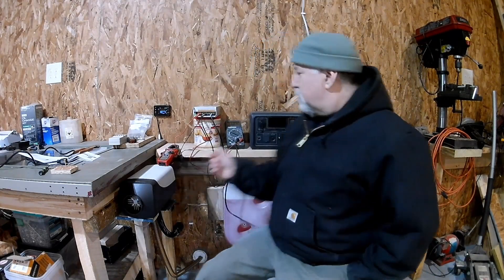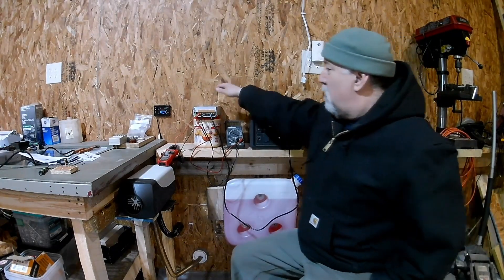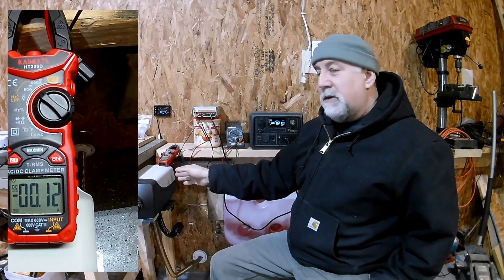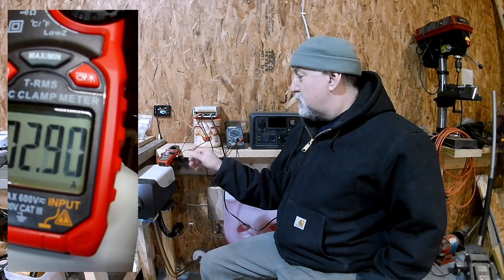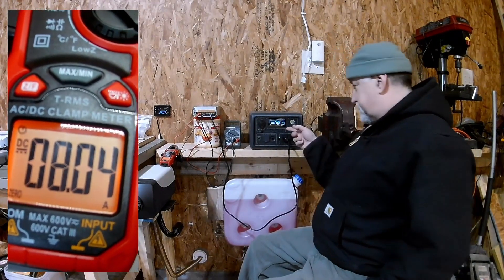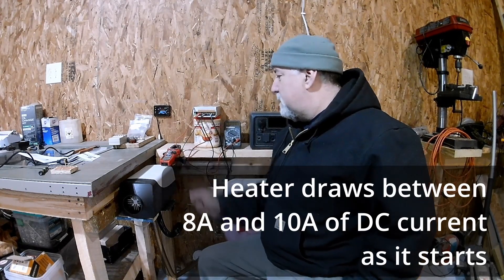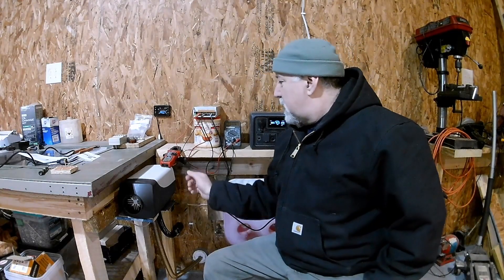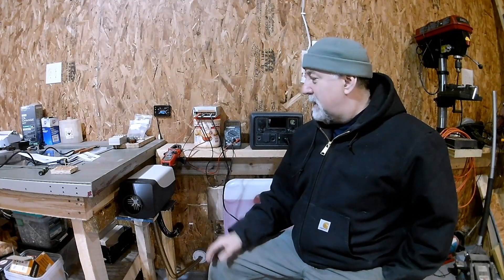Can you run a Diesel Heater off a Bluetti EB3a?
Watch this video to see how to run a diesel heater off a Bluetti EB3a.

Bluetti EB3A Power Bank

AC/DC converter

Please note: What is presented here covers what I did to purchase, install and use this item. You should check your own local codes and consult a professional prior to using any item demonstrated in this video.